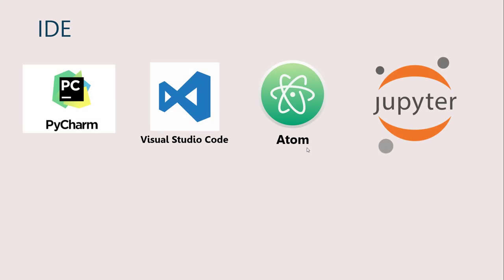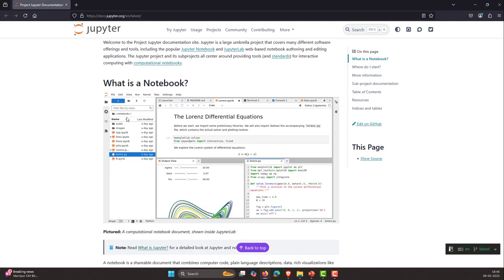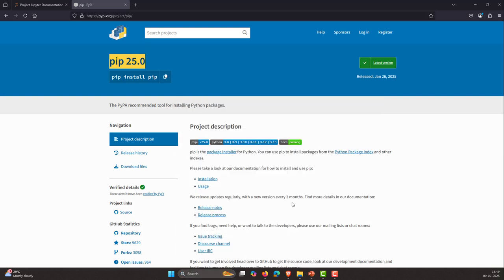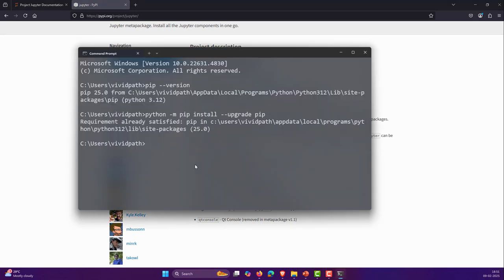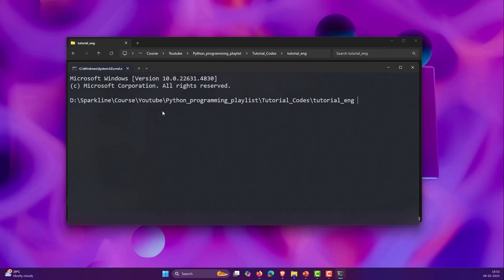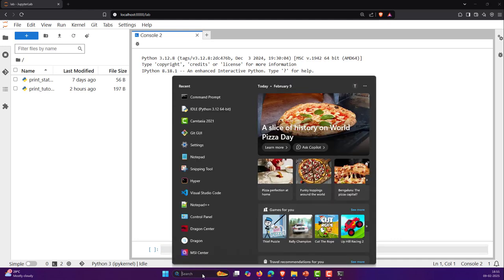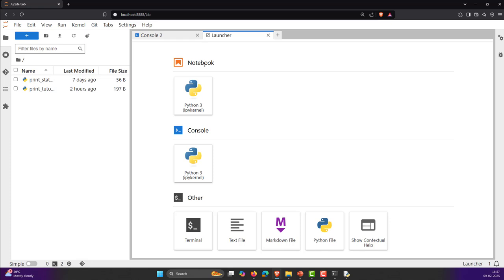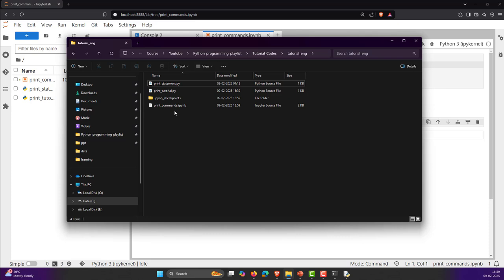How to install Jupyter Notebook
This video explains how to install Jupyter Notebook or Jupyter Lab in local computer.